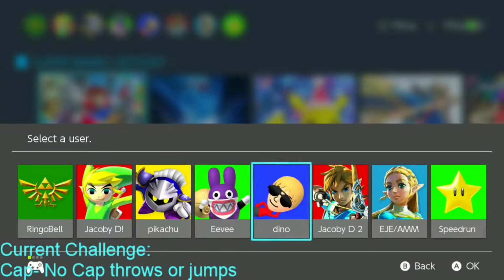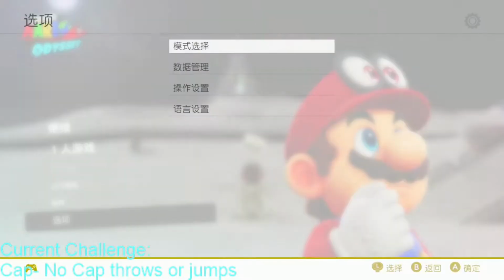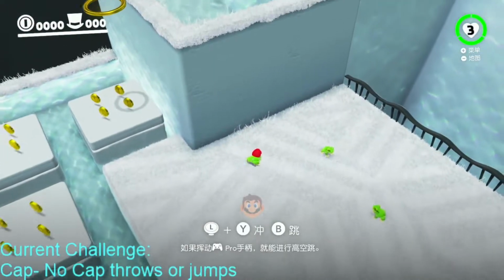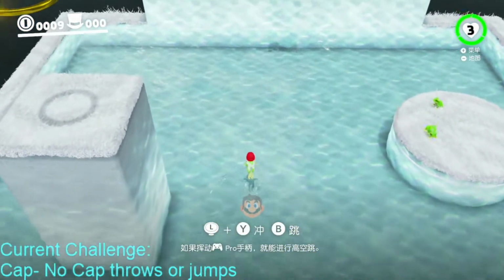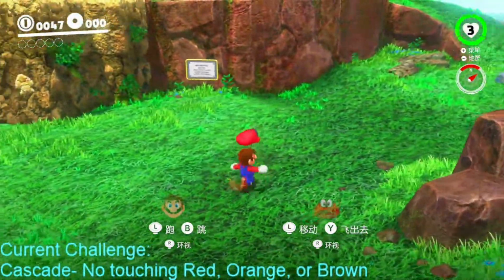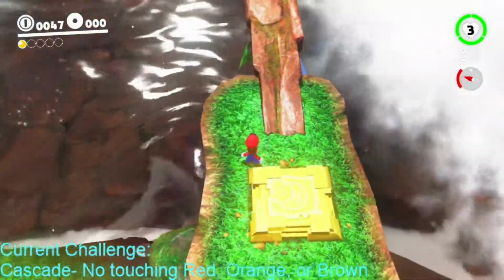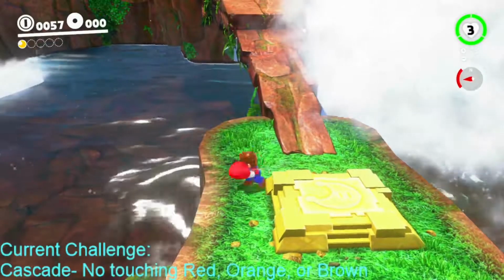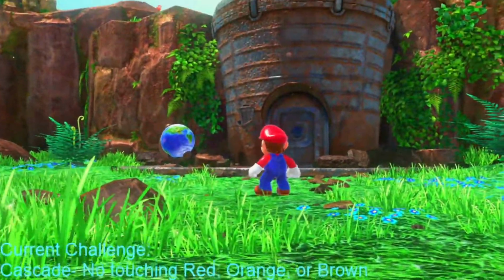Mario Odyssey challenges, but the rules change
The first of a few videos in a series where I play super Mario Odyssey, but after every kingdom, the rules of the game change.